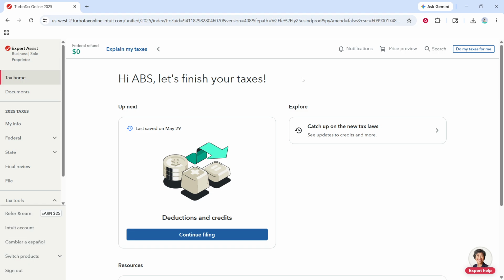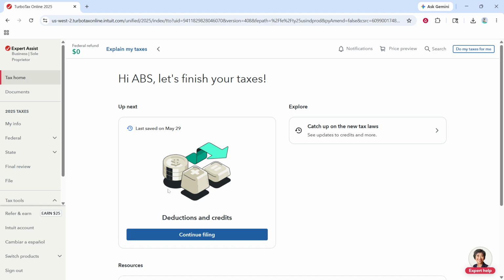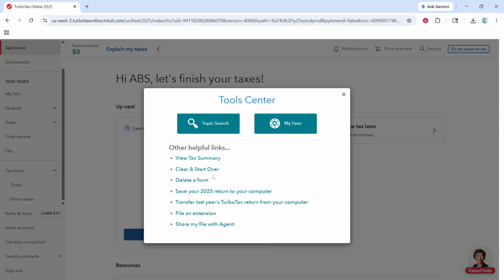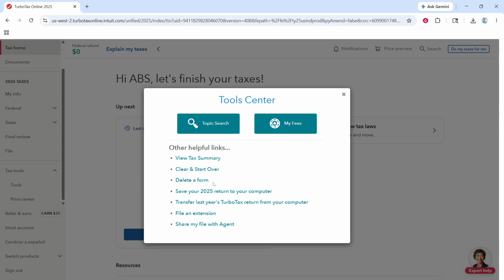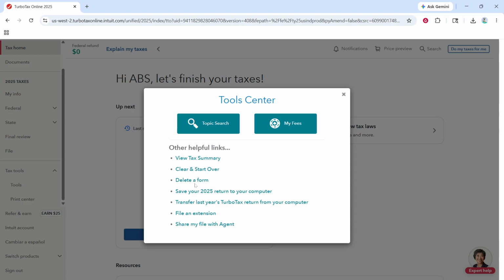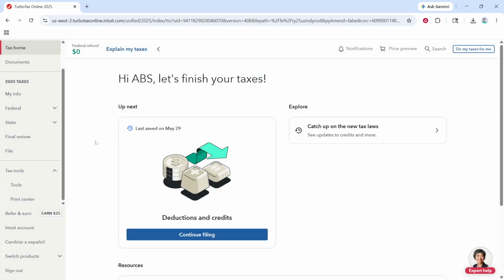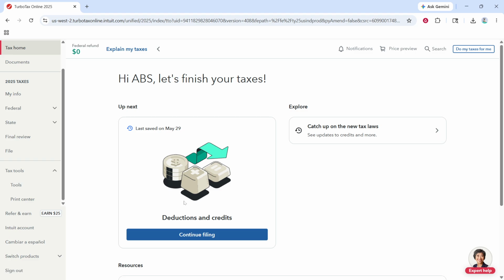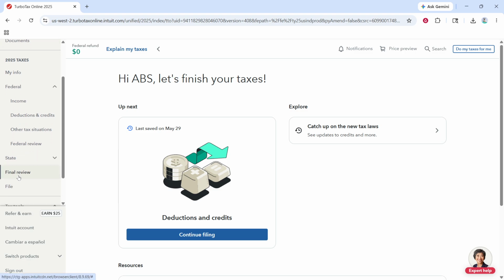How to Delete a Tax Form in TurboTax (Step-by-Step Guide 2026)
In today’s video, I’ll show you how to delete a tax form in TurboTax step by step. Whether you've added the wrong form, entered incorrect information, or need to remove unnecessary tax documents, this guide will help you do it correctly.

You'll learn how to locate tax forms, remove unwanted entries, clean up your return, and continue filing accurately using TurboTax.